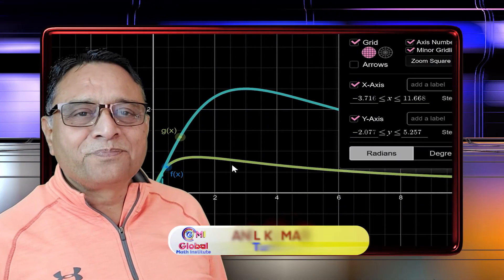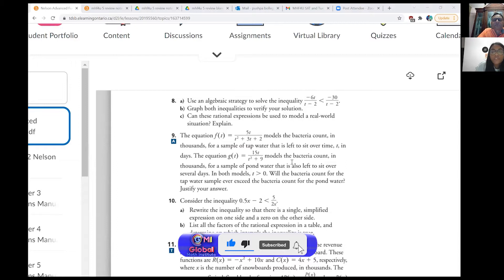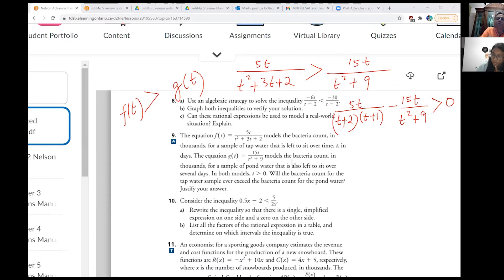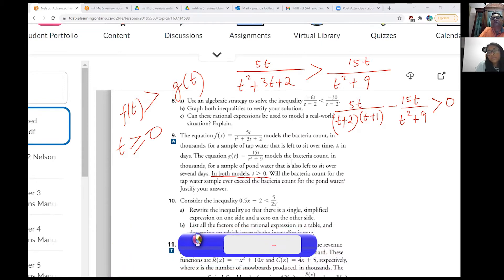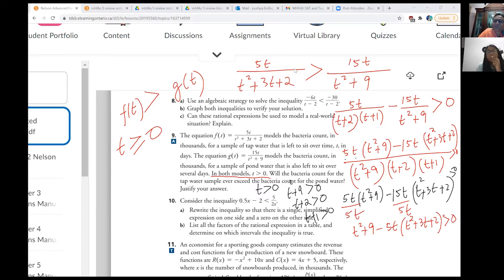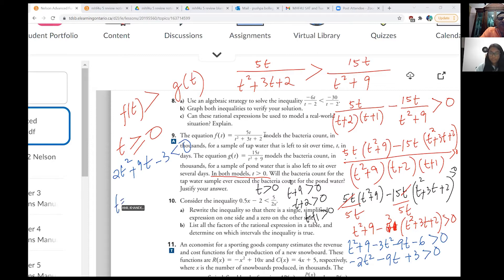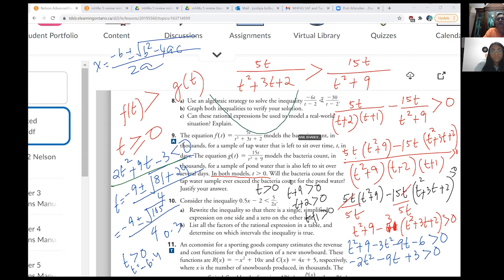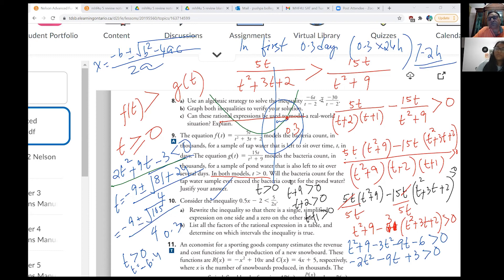MHF4U Rational Functions Inequality Application Bacteria Count in Tap and Pond Water Past Test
graphrationalfunctions rationalfunctions reciprocalfunction sat_act_tutor simplifyrationalexpressions GCSE_functions rationalexpressions wordproblems_anilkumar MHF4U Pre Calculus Review Playlist Rational Inequalities Playlist Rational function, R(x), is of the form P(x)/Q(x) where Q(x) is not equal to 0 and both p and q are polynomials. Reciprocal of a function may not be a rational function.